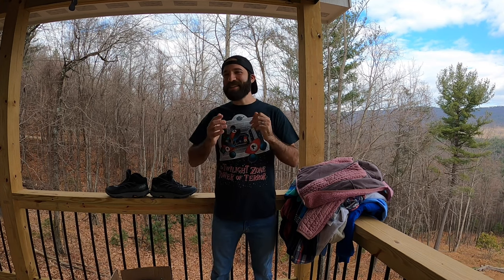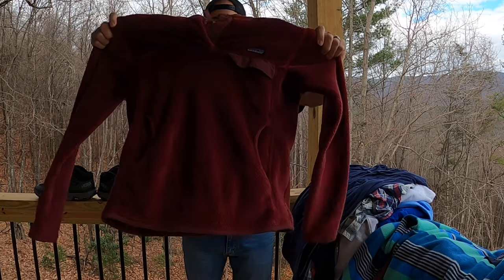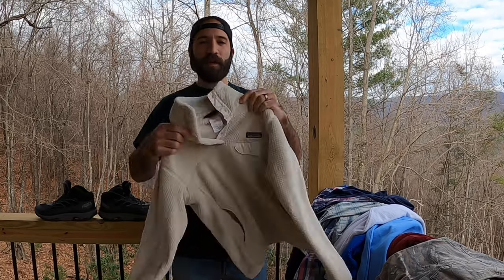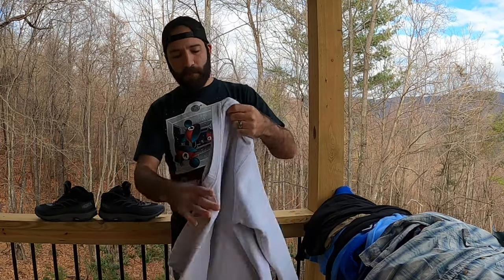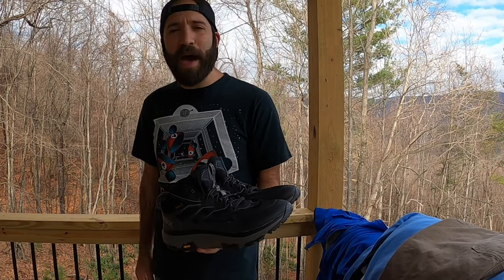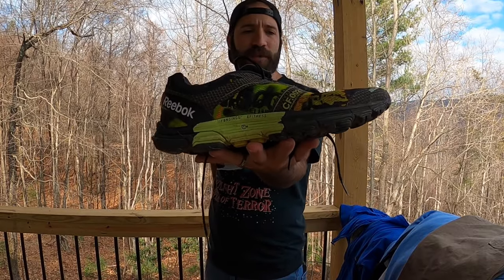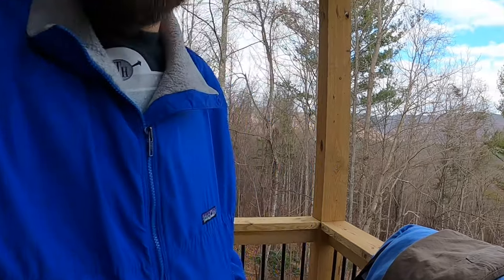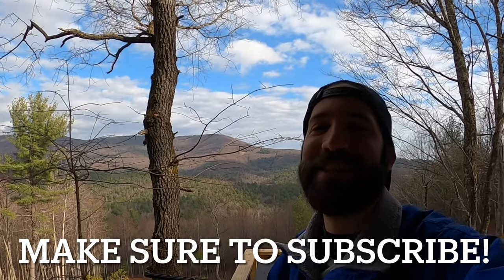This Thrift Haul Will Pay For My Family Vacation In North Carolina!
Stopped at a few thrift stores in North Carolina on vacation and came up big! Check it out in today’s video!